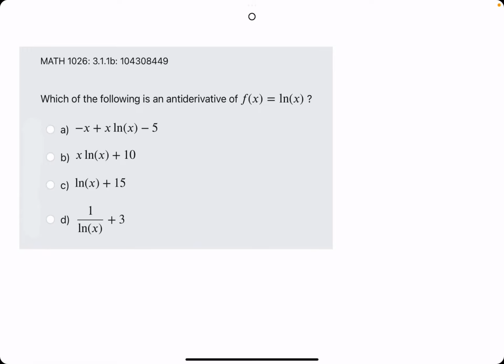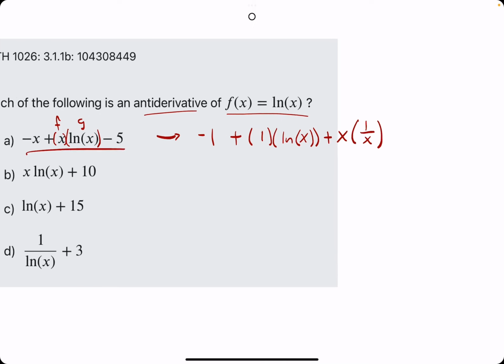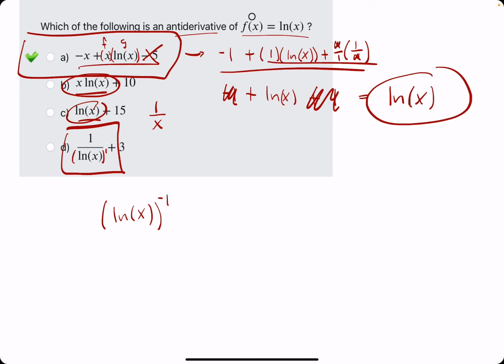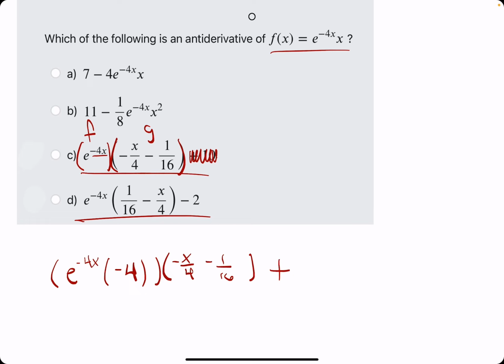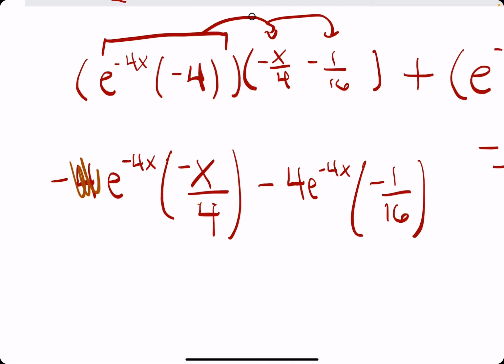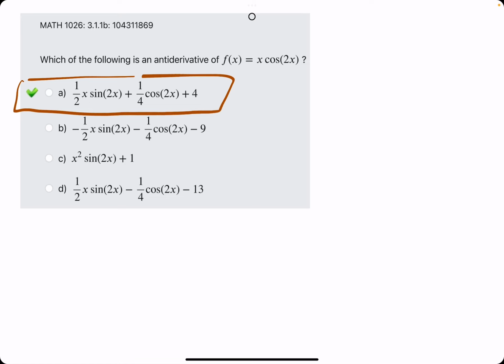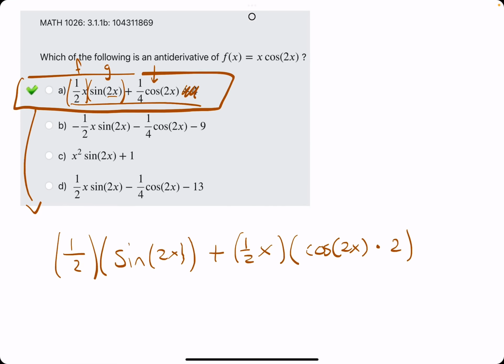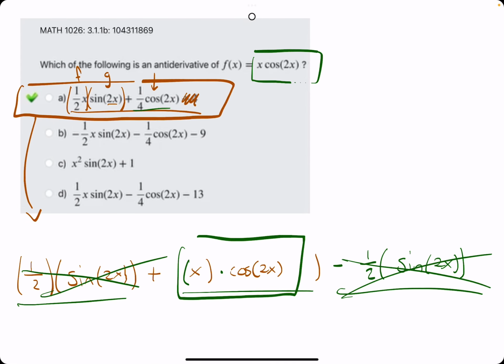Finding Antiderivatives by Taking Derivatives of Multiple-Choice Options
If this walkthrough video was helpful, click Join to become a member of the YouTube channel so you can access ALL the antiderivative practice problem walkthrough videos!

3 examples

00:00 Example 1
00:10 Find derivative of each answer choice and see which one gives you f(x)
03:25 Example 2
07:00 Example 3